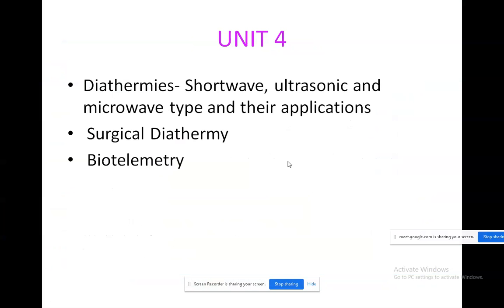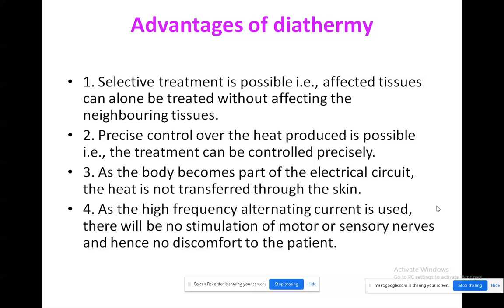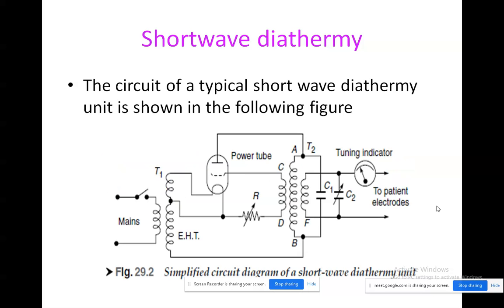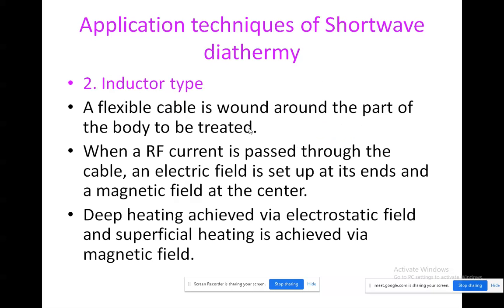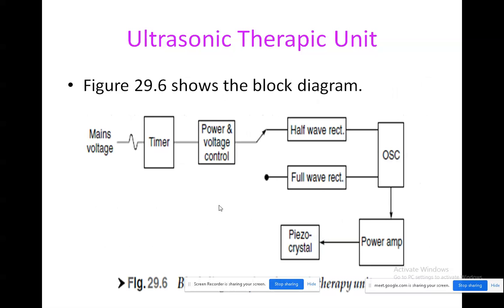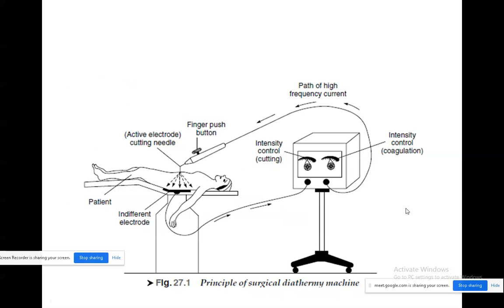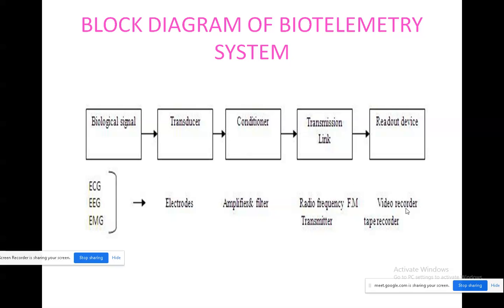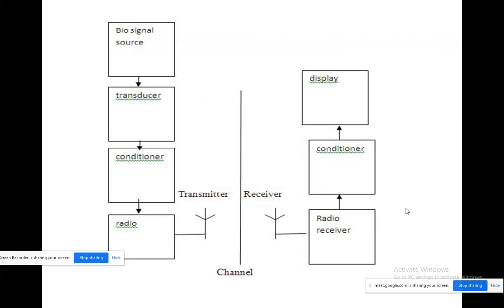Medical Electronics/physical medicine / Sudha /MAMSE